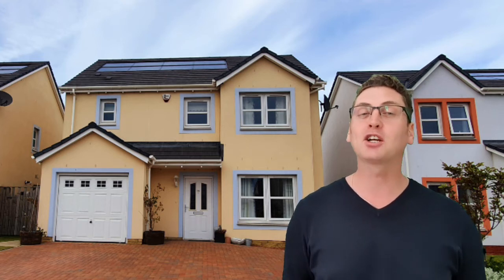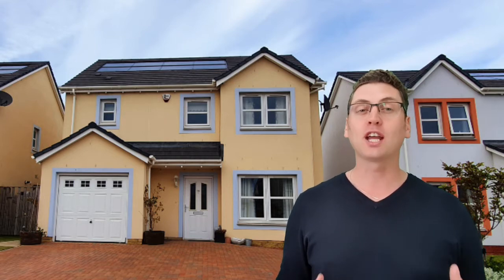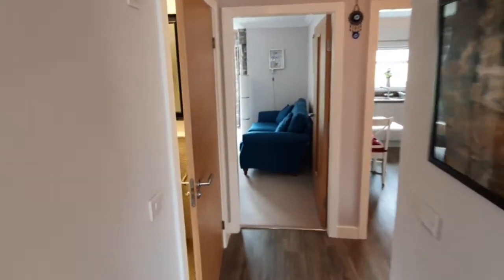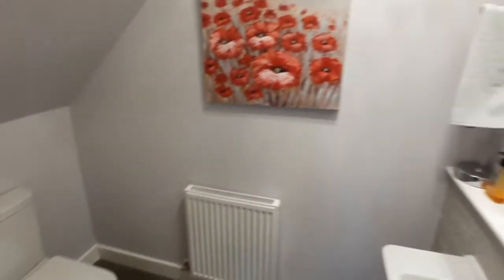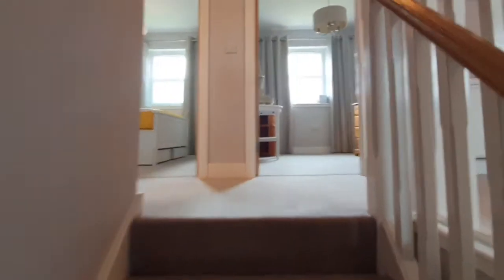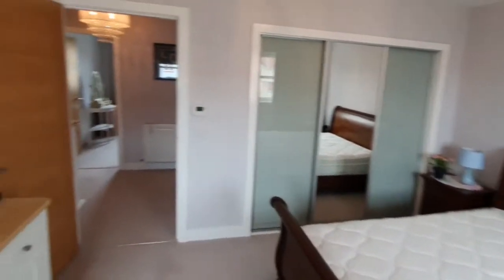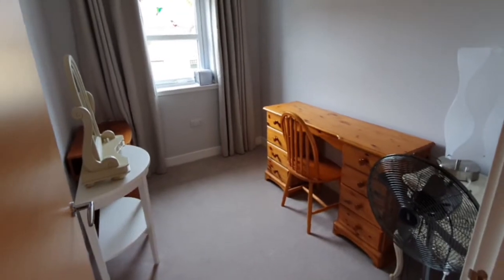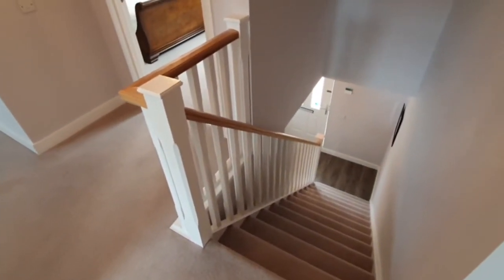FOR LET Virtual Viewing: 14 Craignoon Grove, Cellardyke, Fife, KY10 3FD - £1,200 PCM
Looking for the ideal family home in one of the most sought after locations in the East Neuk. Here’s Lettings Director, Richard Cook to take you round.